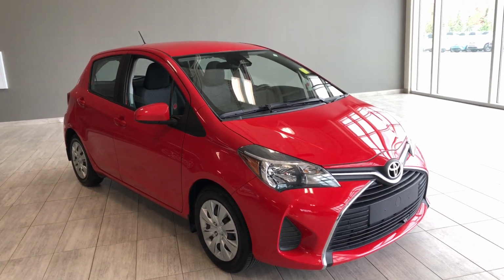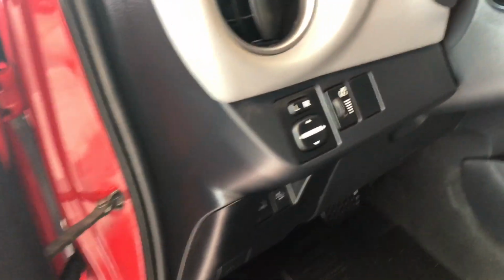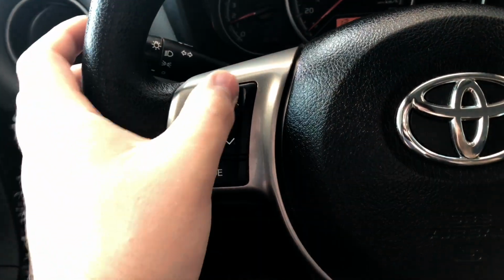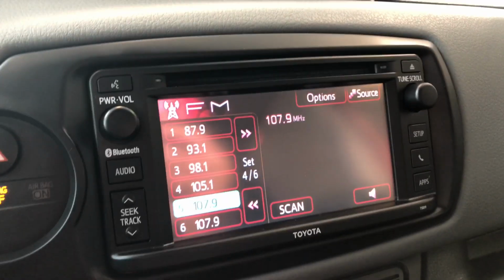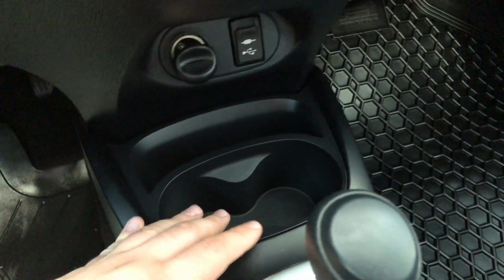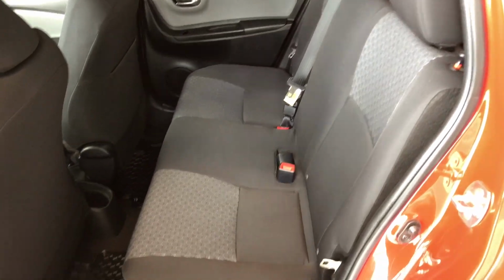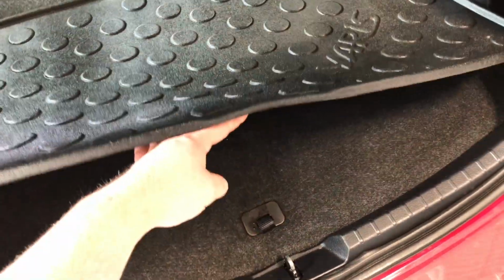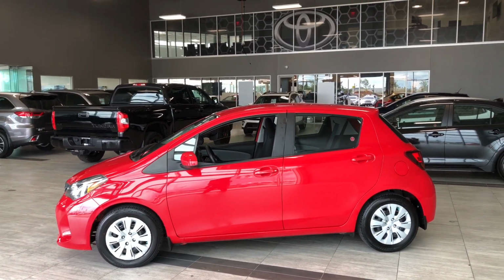2017 Toyota Yaris Hatchback LE | Toyota Northwest Edmonton | P0060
Come visit us and test drive your 2017 Toyota Yaris Hatchback LE. Equipped with bluetooth, lane departure alert, heated mirrors, and much more!

Bluetooth
Steering Wheel Audio Controls
Lane Departure Alert
Cruise Control
Automatic Highbeams
Heated Mirrors
Folding Rear Seats

This peppy number is super fun to drive and packs a big punch in a little frame. The 2017 Toyota Yaris Hatchback LE is the perfect little hatchback to get you around the city streets in a jiffy and can still hold its own in the cargo department with seats that fold flat. Other great features you'll find this Yaris include lane departure alert, heated mirrors, automatic highbeams, and a remote keyless entry allowing for easy access.

Toyota Northwest Edmonton: The BIGGEST Toyota store in Edmonton!

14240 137 Avenue, Edmonton Alberta